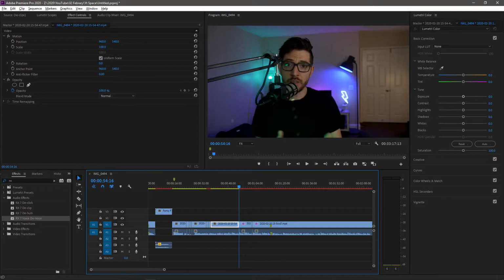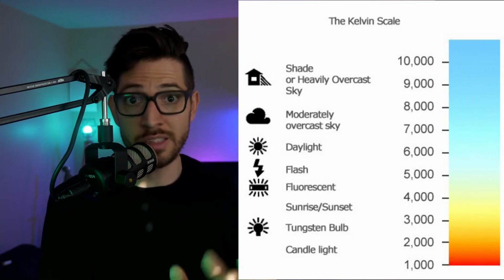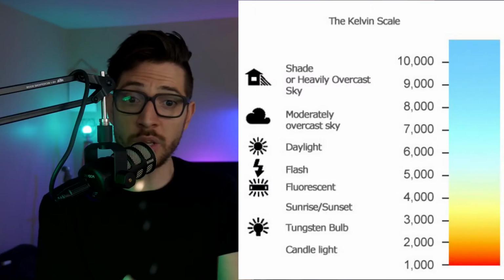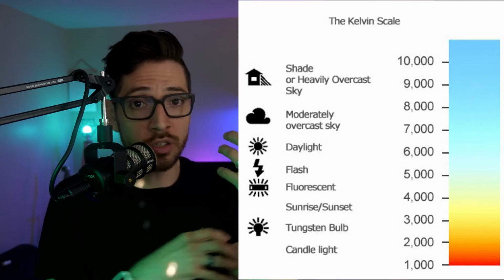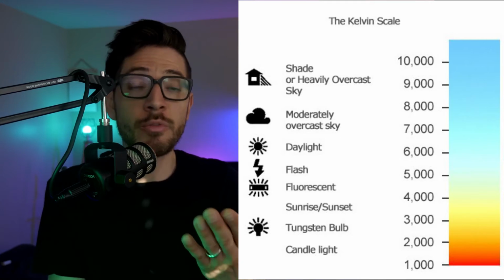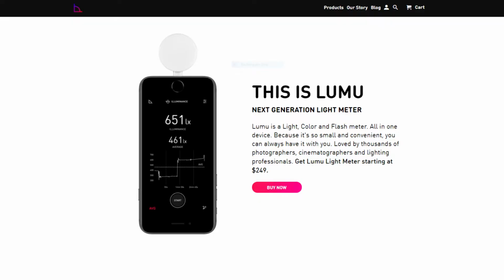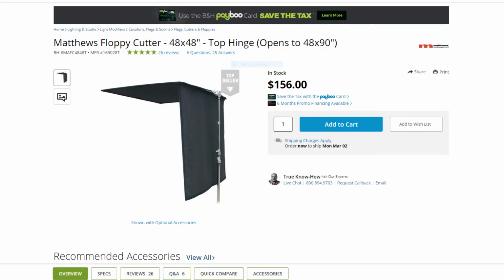How to Get Cinematic Skin Tones | Fancy Pants Media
In this video, we talk about ways you can improve your skin tones and get that cinematic color in your videos. Check out the gear I recommend here:

1. Matthews Flag / Floppy Cutter
2. Lumu Light Meter
3. Xrite Color Checker